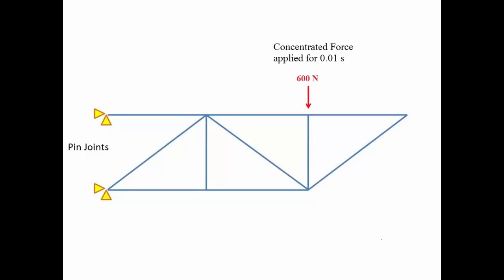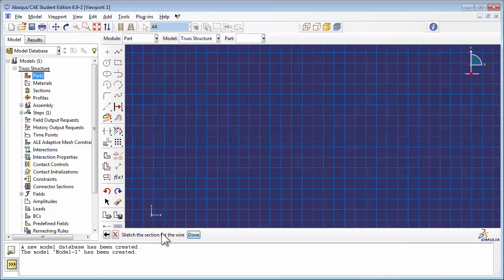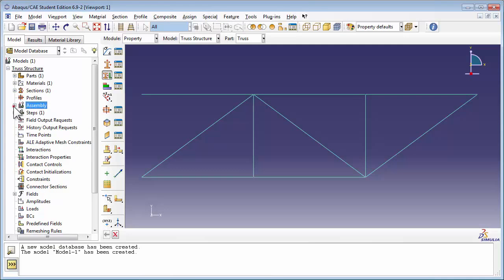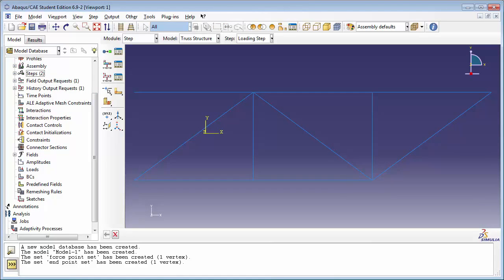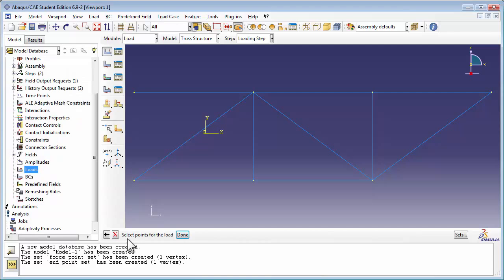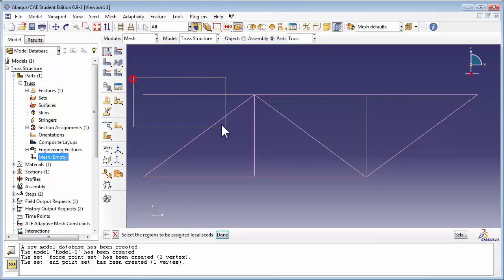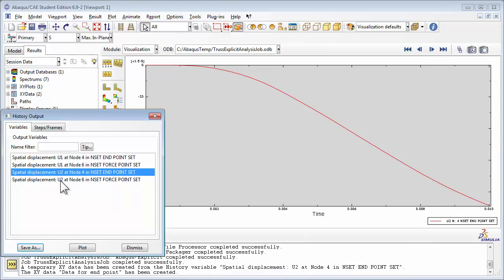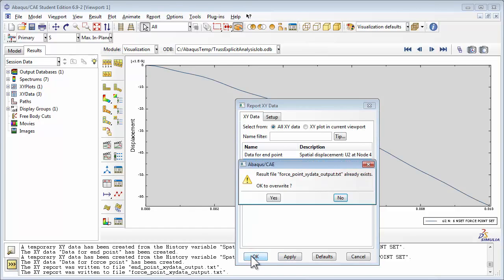2 Dynamic Explicit Analysis of a 2D truss